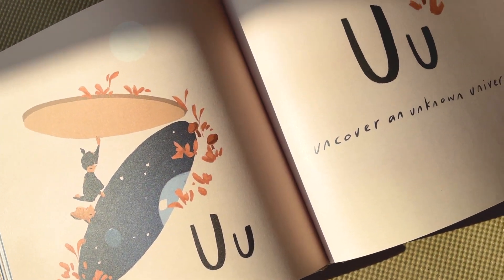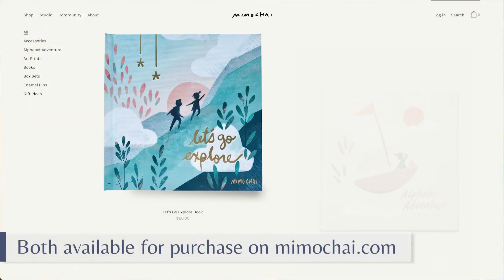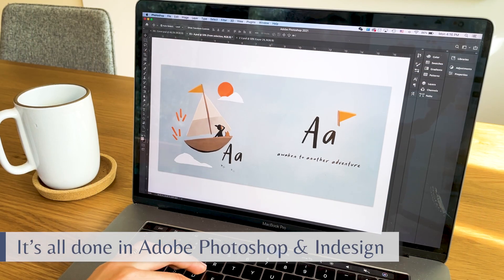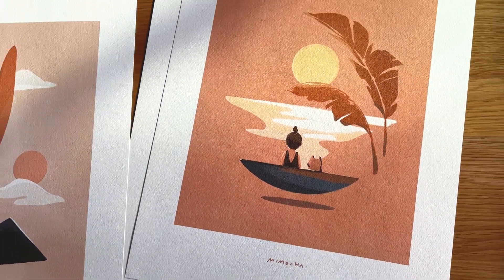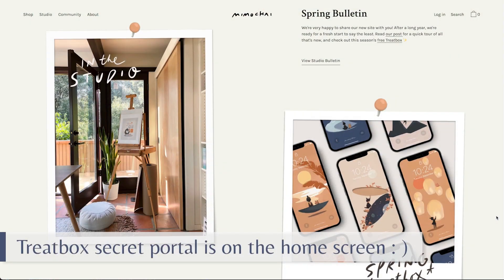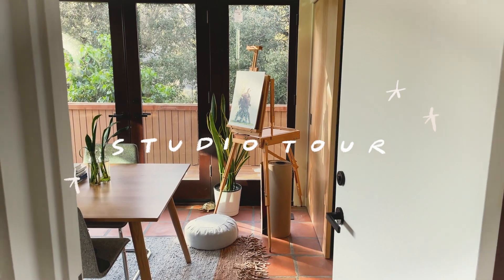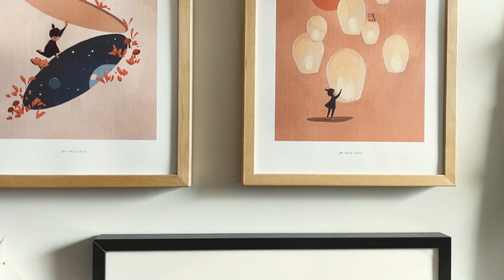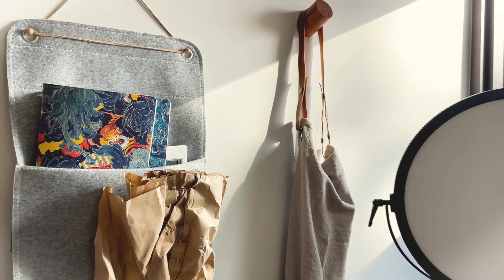First Mimochai Studio Vlog! What's New + Studio Tour 💛🌿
You can find our Spring Vlog and Treatbox (aka free wallpapers download)

Edited & Animated by: Della Hu